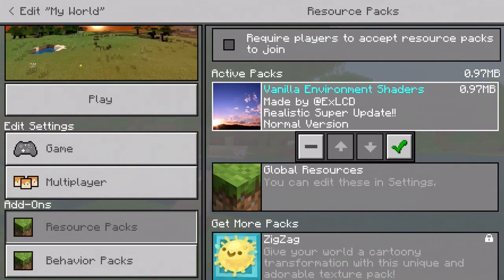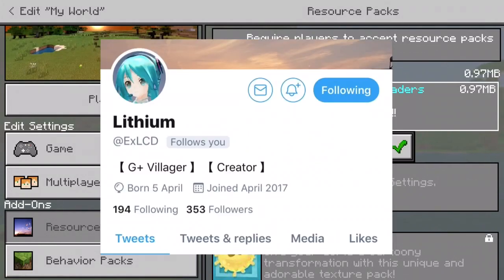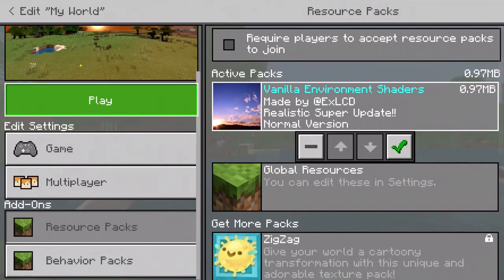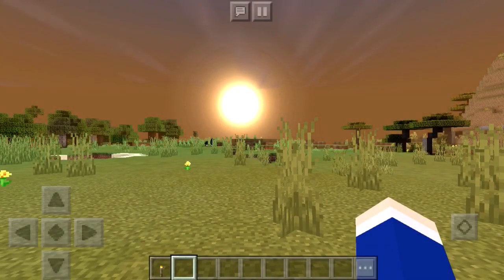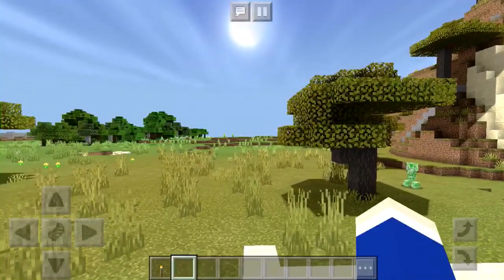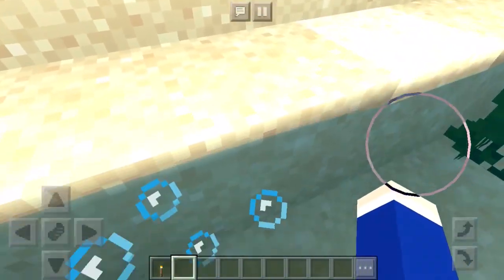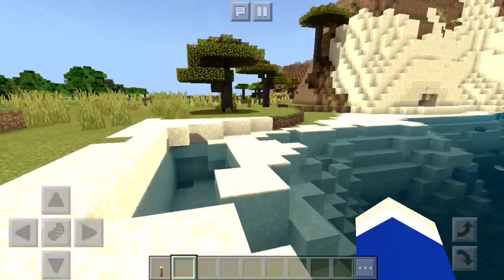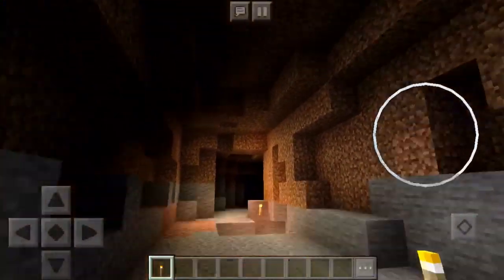(IOS ULTRA SHADER) Minecraft PE 1.10+ Ultra Realistic Shaders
Once 1.11 comes out I'll have a new Apple id with Mcpe on it, sucks Apple disabled the account 😥 Anyway pretty good shaders!

❇️Bio:Hey I'm Michael, I record Minecraft Pocket Edition! 😀 hopefully you'll be entertained for the duration of the video, Glad you stopped by!

🛑OUTRO MAKER @cop_melo